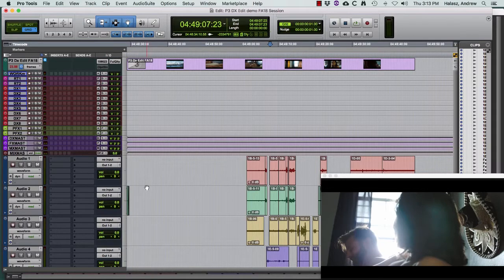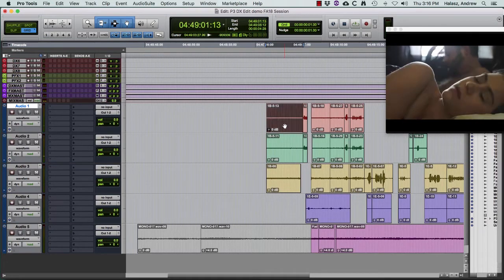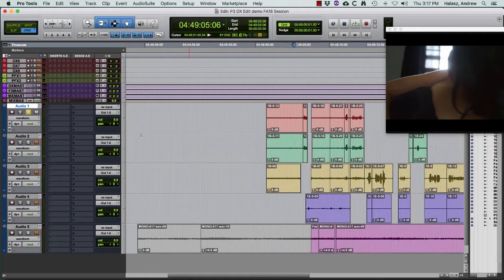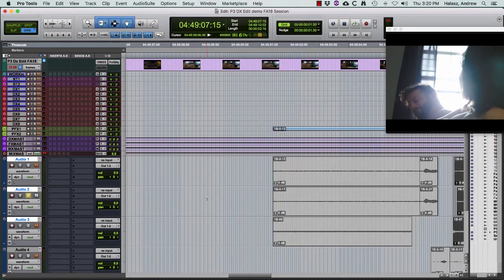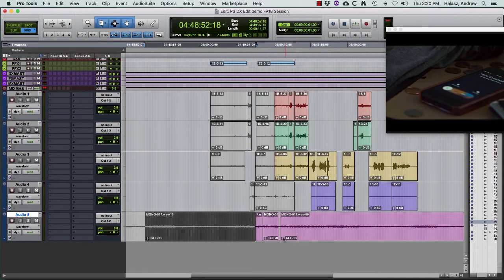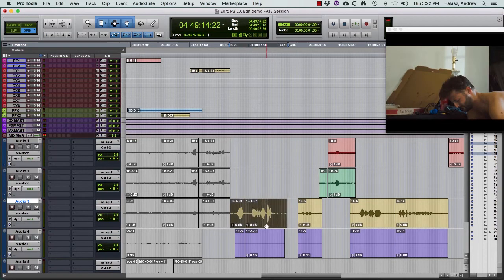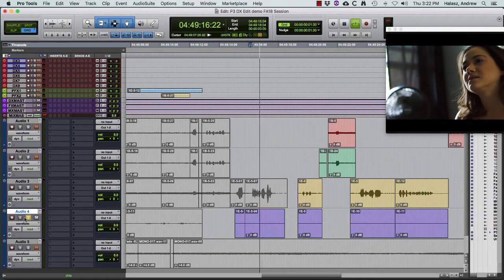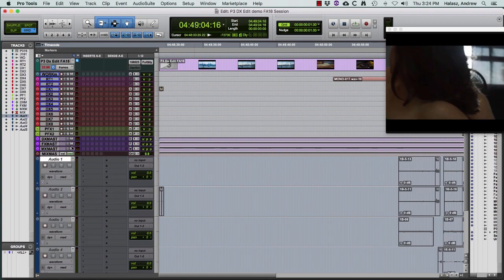2 - Select-copy tracks from OMF